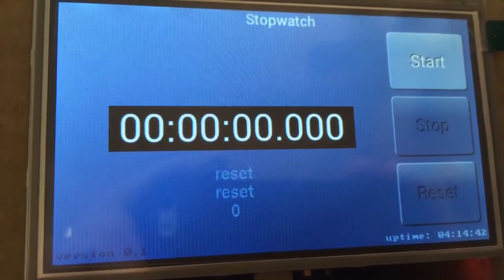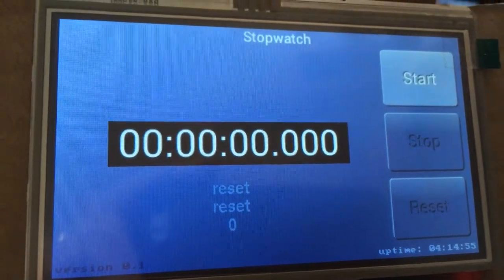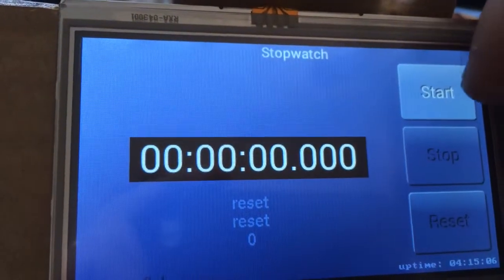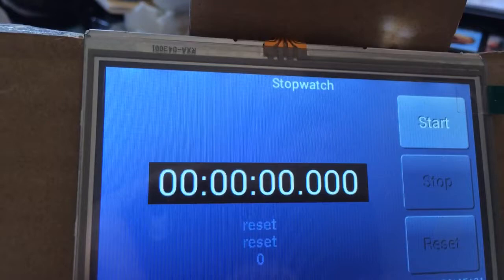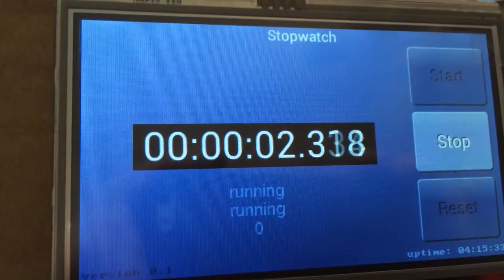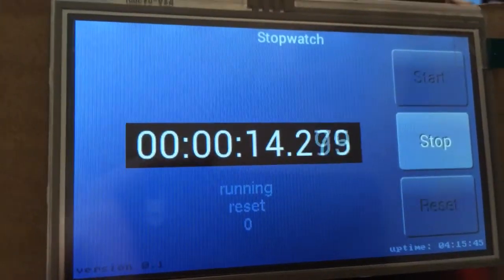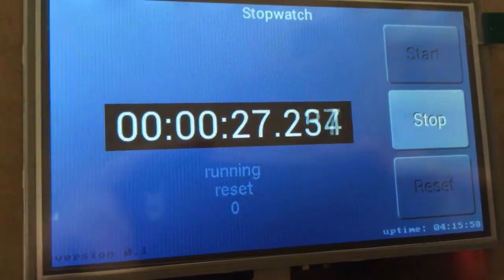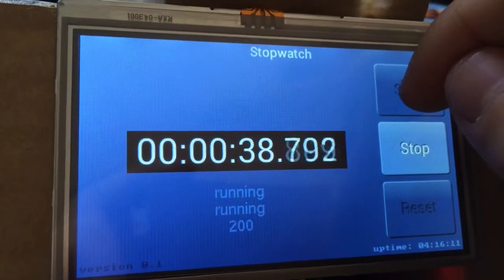Arduino Uno and Gameduino 2 display running a stopwatch sketch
A small sketch I put together to show the Gameduino 2 display shield on an arduino. The buttons cannot intrinsically be enabled and disabled, the user must just ignore button presses if they are invalid. ie, I manage the state of the stopwatch and manually change the colour of the buttons and ignore their input when required.